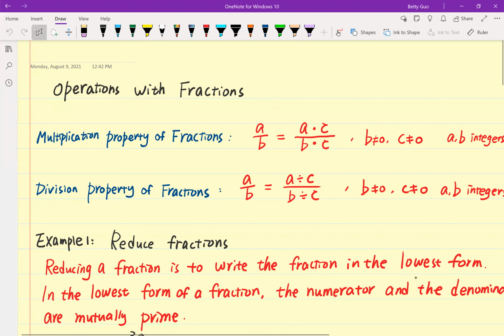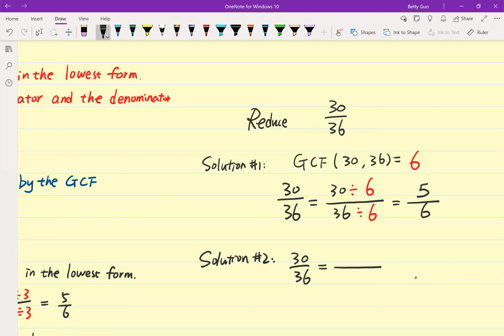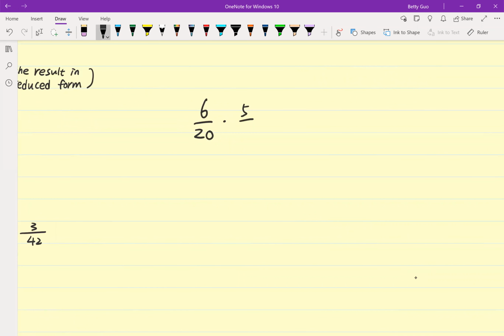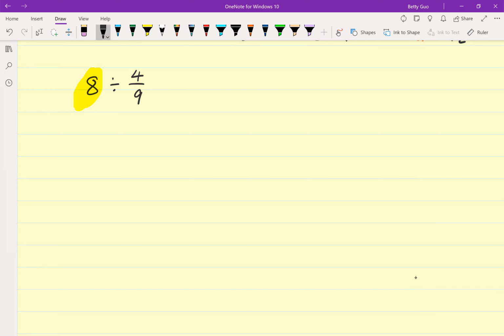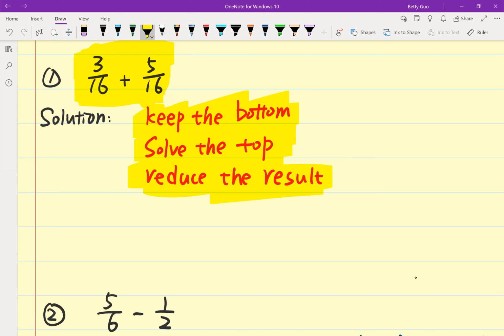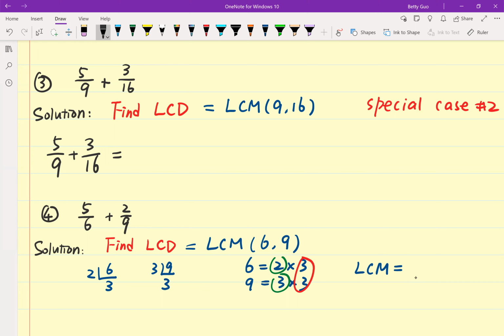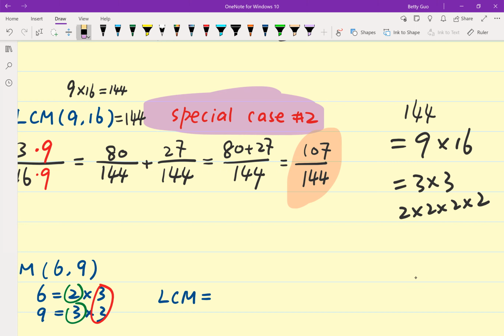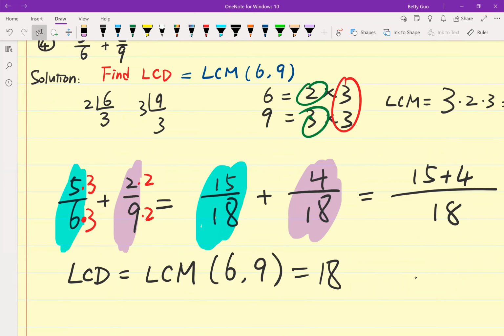Operations with Fractions